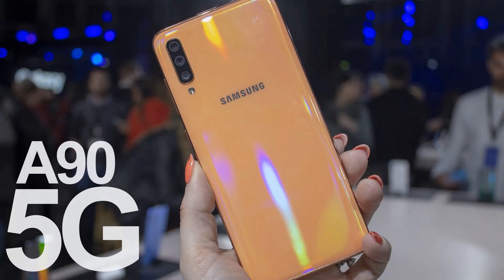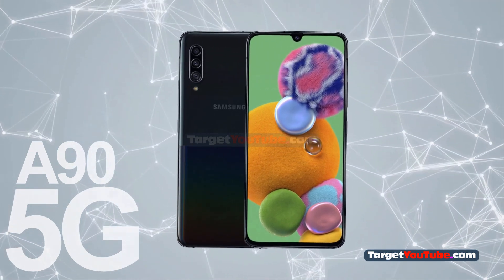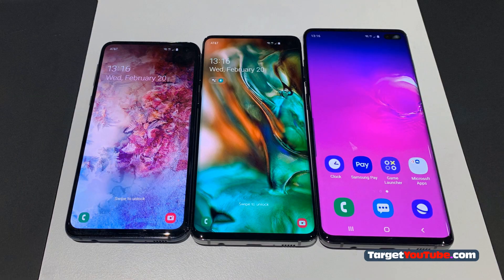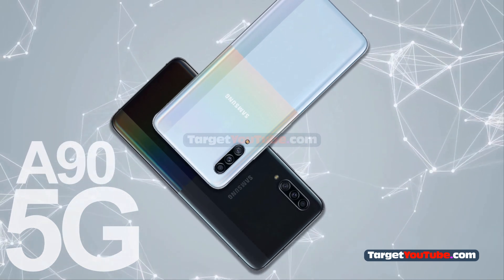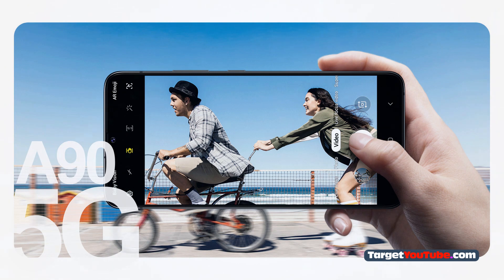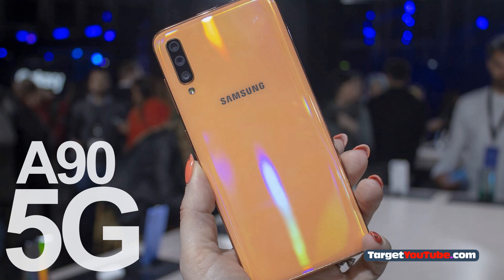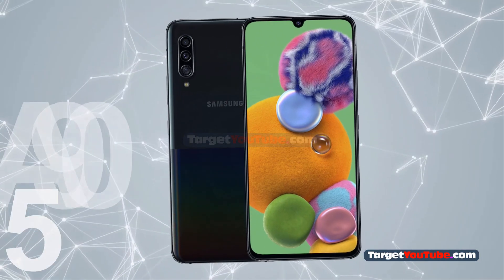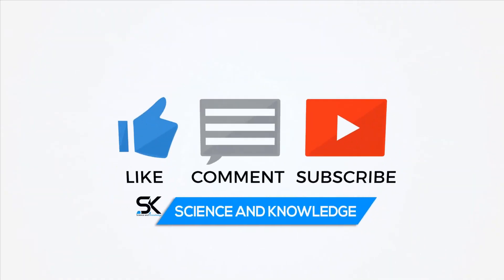Samsung Galaxy A90 5G - A BUDGET 5G FLAGSHIP!!!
The budget flagship Samsung Galaxy A90 5G 2019 officially presented: the first smartphone in the Galaxy A series with Snapdragon 855, 5G modem, and DeX support. The sales of the new Samsung Galaxy A90 5G will start tomorrow. Samsung Galaxy A90 5G is built on a single-chip platform Qualcomm Snapdragon 855 and has options with 6 and 8 GB of RAM, a fingerprint scanner into the display, and a triple rear camera. The amount of flash memory is 128 GB, the installation of memory cards is supported. Thanks

SAK - SAK99